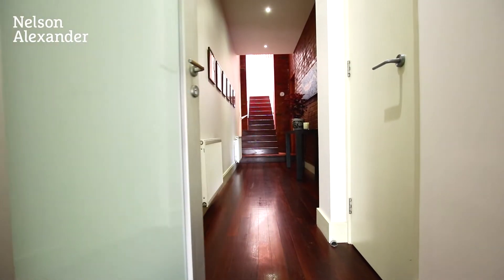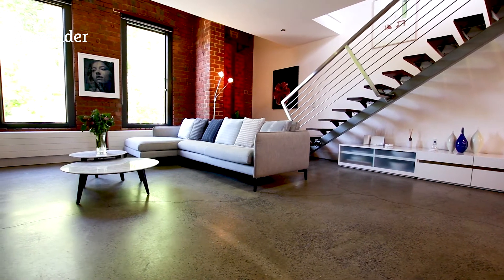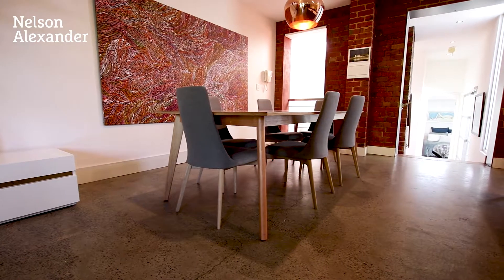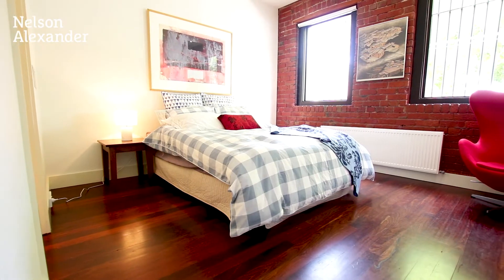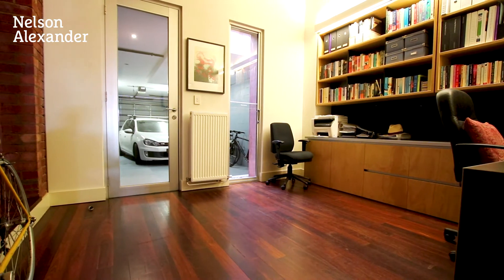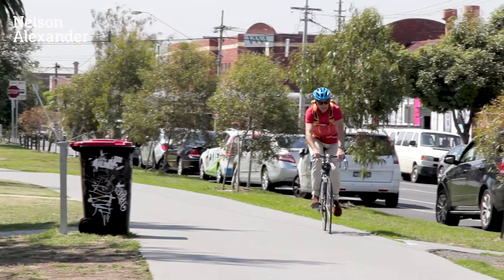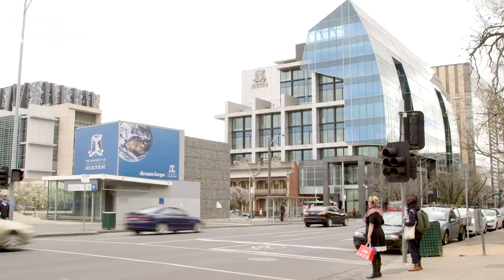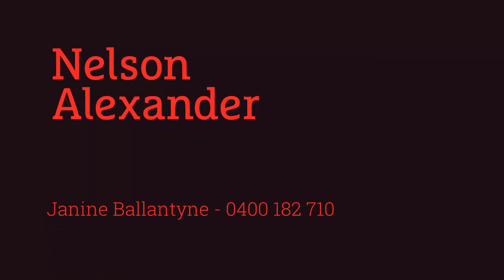22 Newry Street Carlton North For Sale by Janine Ballantyne of Nelson Alexander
or call Janine Ballantyne on 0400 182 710

Within the red brick skin of a former peppermint factory lies this well-crafted contemporary home with wide, well-proportioned living spaces, northerly light and a flexible layout to suit diverse use. 3-4 bedrooms plus home office/3rd bedroom, 2 bathrooms, 2 living rooms, 2 terraces and 2 undercover car parks. Situated at the centre of all that Carlton and Fitzroy North have to offer, close to Curtain Square, surrounded by public transport with easy access to the CBD, this high-quality conversion provides pure modern comfort with a rich reference to its past.